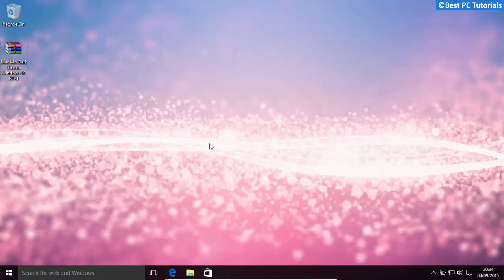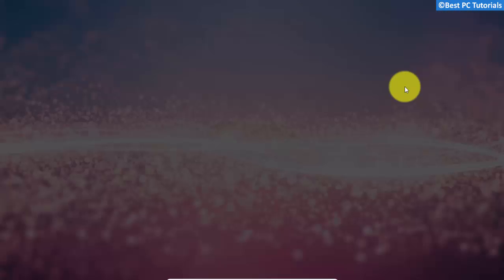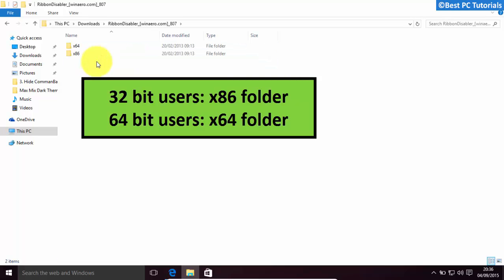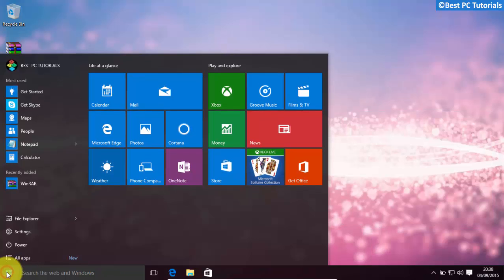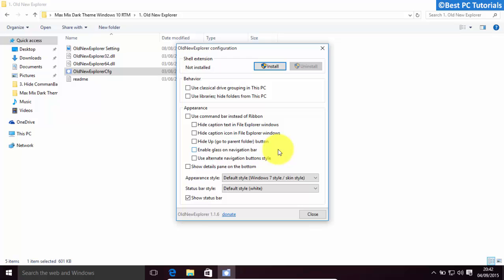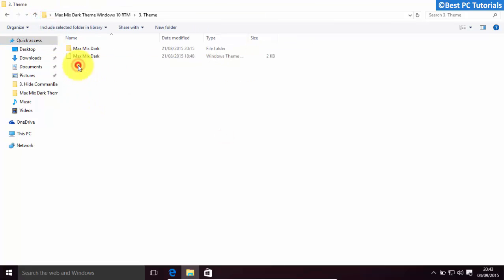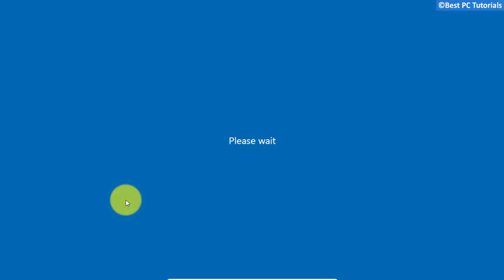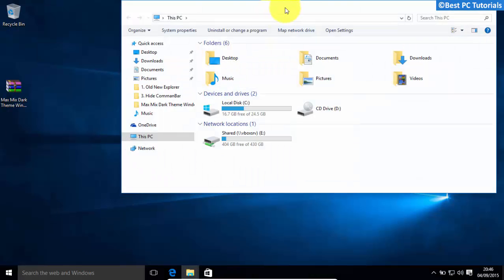Windows 10- Dark Black Theme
Help the creator or buy more theme at original theme